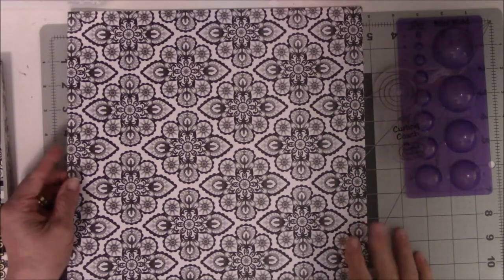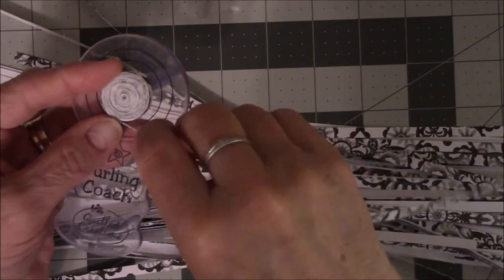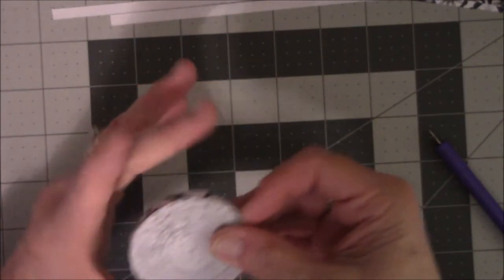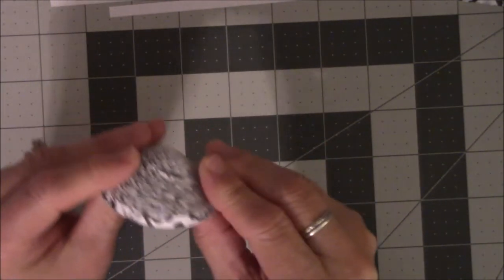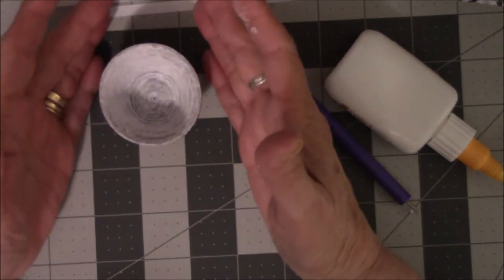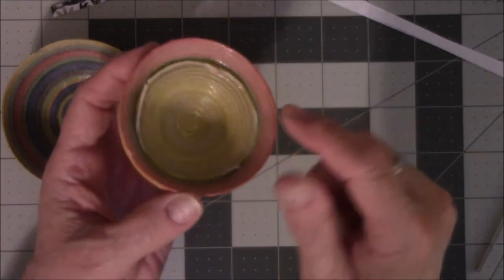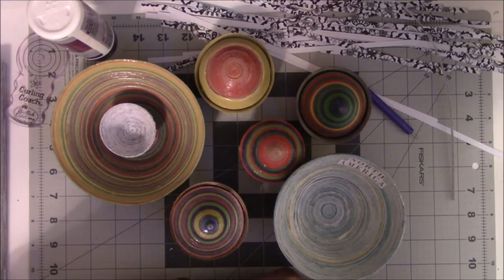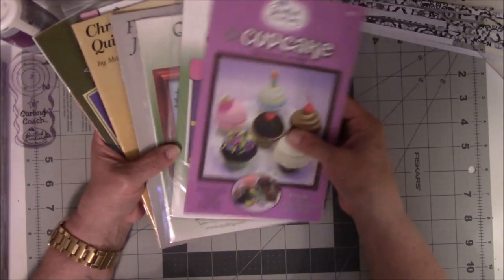Quilling: How to make a simple paper bowl